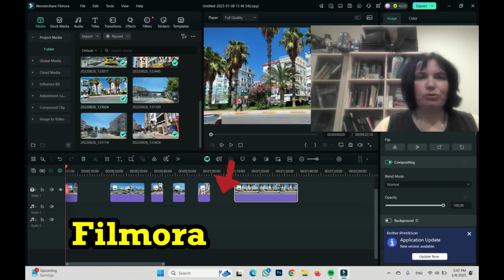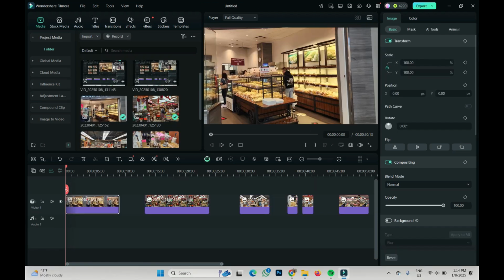FILMORA 14 | How To Close The Gaps In A Track | Let`s Do Tech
In this video, I will show a few ways to remove empty spots in a Timeline